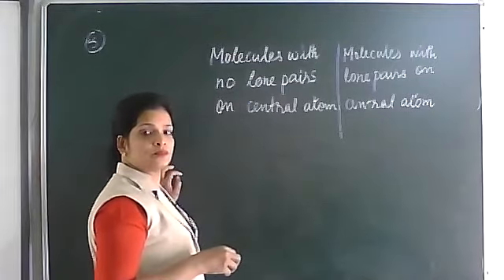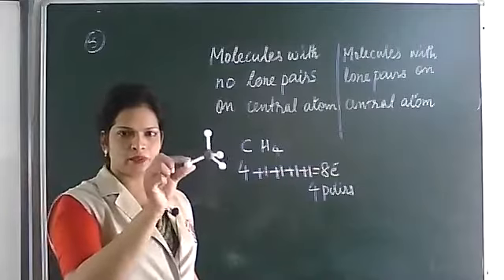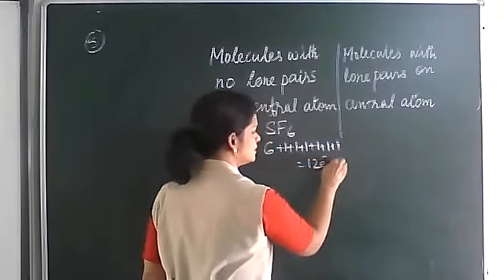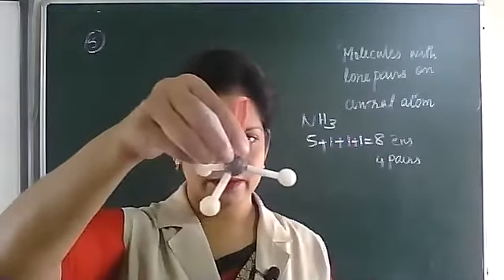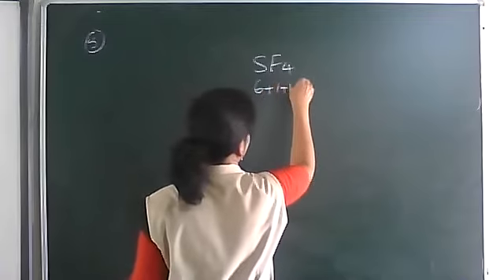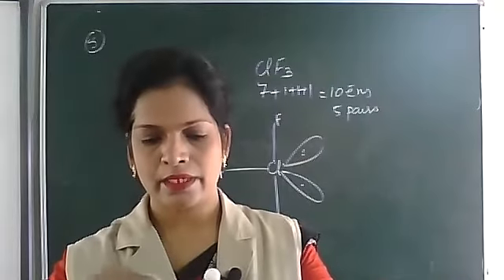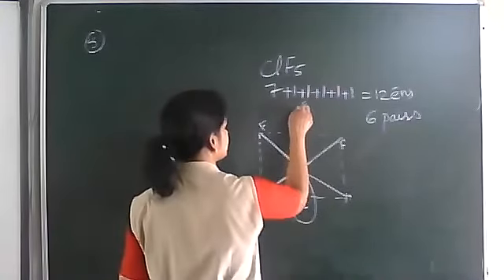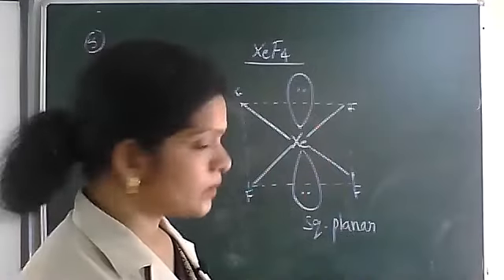25 9 xi chem shapes